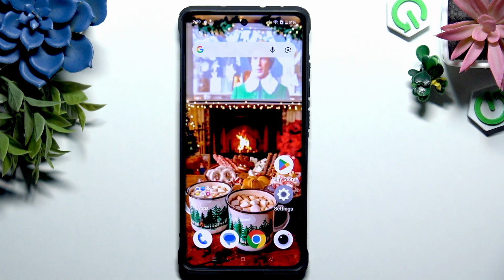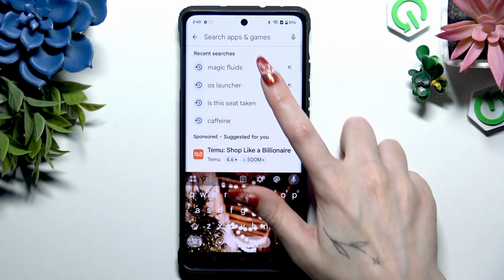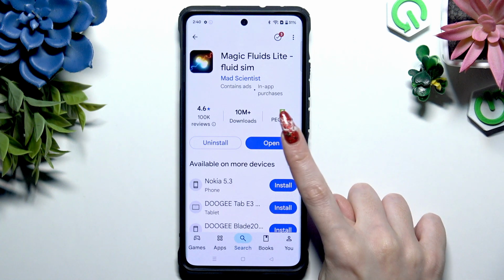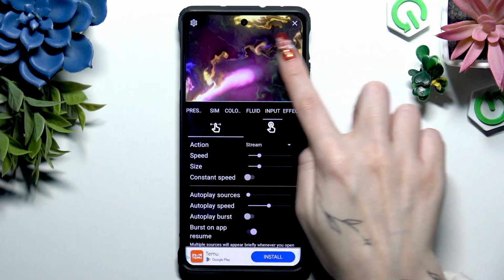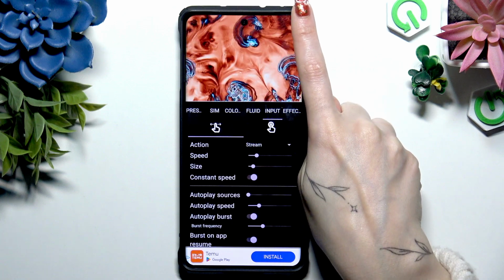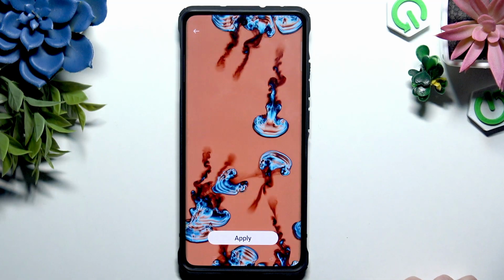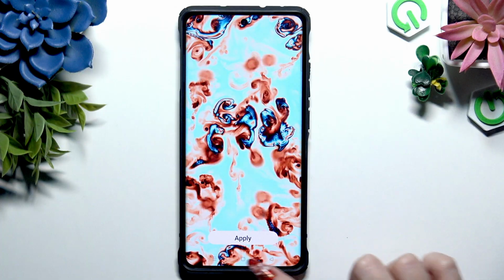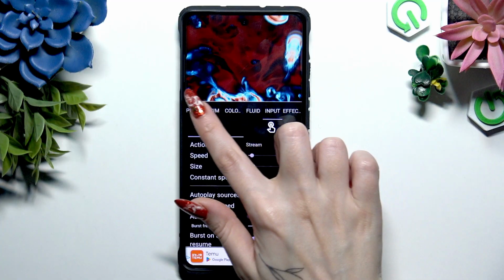OnePlus 12R – How to Set Up Magic Fluids Live Wallpaper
In this short video I show how to download, customize and apply the animated live wallpaper called "Magic Fluids" on the OnePlus 12R. You will learn how to get the free app (Magic Fluids Light Fluid Sim by Mad Scientist) from the Play Store, mute the music, accept consent, use the gear settings and presets to preview and tweak the effect, then set a safe wallpaper and apply it to your home screen or lock screen. This guide is perfect for OnePlus 12R owners who want a smooth animated wallpaper with simple settings and quick results. Keywords: OnePlus 12R live wallpaper, Magic Fluids, Magic Fluids Light Fluid Sim, animated wallpaper Android, set live wallpaper OnePlus.

How to set Magic Fluids live wallpaper on OnePlus 12R?
How to download Magic Fluids Light Fluid Sim on OnePlus 12R?
How to apply Magic Fluids wallpaper to home screen or lock screen on OnePlus 12R?

0:00 Intro – What we will do
0:12 Download Magic Fluids Light Fluid Sim from Play Store
0:25 Launch app and mute music
0:35 Accept consent and open settings (gear)
0:52 Use presets and preview effects
1:15 Set a safe wallpaper and choose where to apply
1:43 Wallpaper applied — how to re-open and tweak
1:53 Outro — like, comment and subscribe